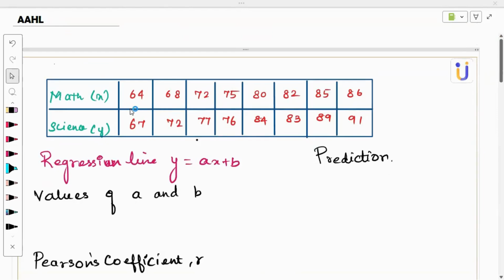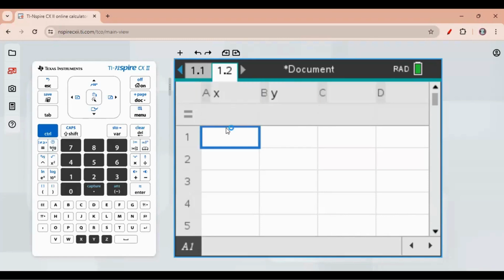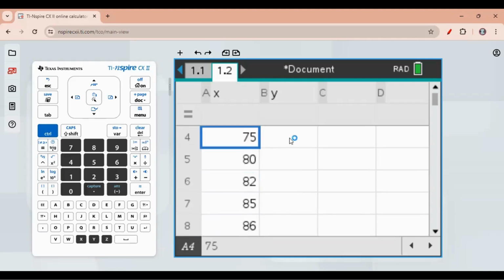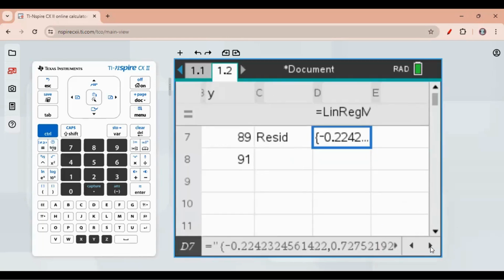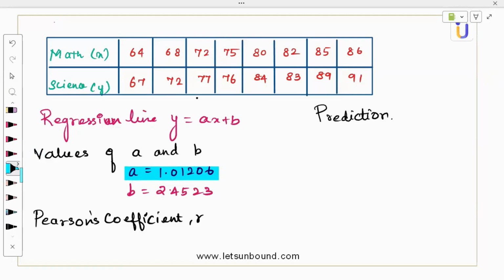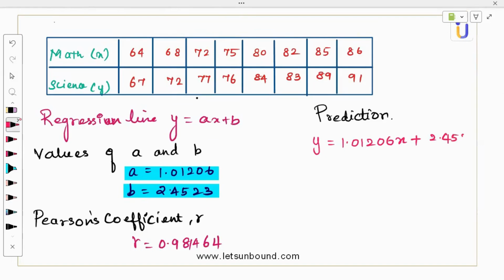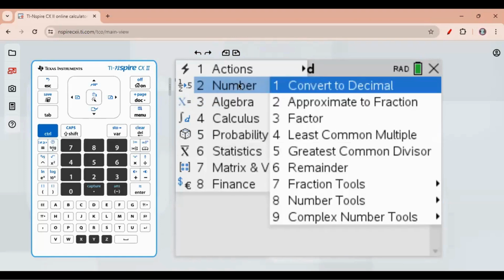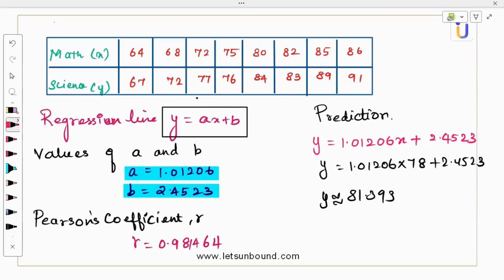IBDP Math | AASL | Nov 2022 Paper 2 - TZ0 | Q1 | Bivariate Statistics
In this video, I tackle a past year IBDP math problem focused on bivariate statistics, including linear regression and the Pearson correlation coefficient. Using technology, I demonstrate how to solve the problem efficiently and accurately, ensuring you understand the methods and tools required to tackle similar questions in your exams.

🔍 What you'll learn:
How to apply linear regression in bivariate data analysis
How to calculate and interpret the Pearson correlation coefficient
Strategies for solving IBDP past paper statistics questions using technology

💡 Perfect for:
IBDP students preparing for their math exams
Anyone studying bivariate statistics and linear regression
Math enthusiasts looking to enhance their data analysis skills